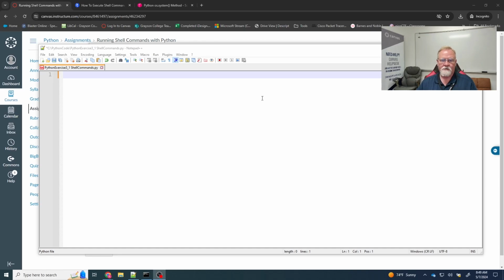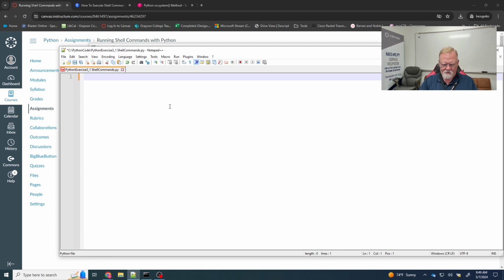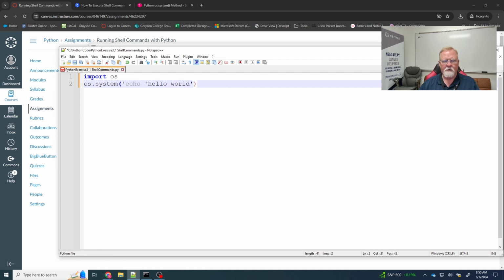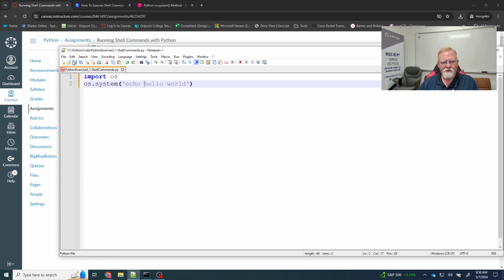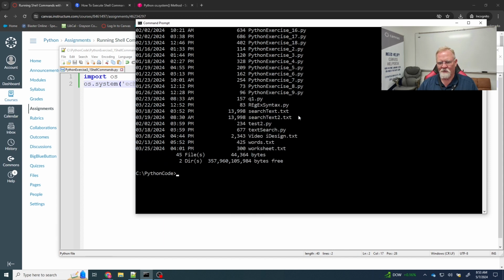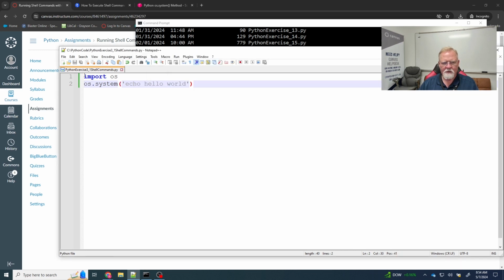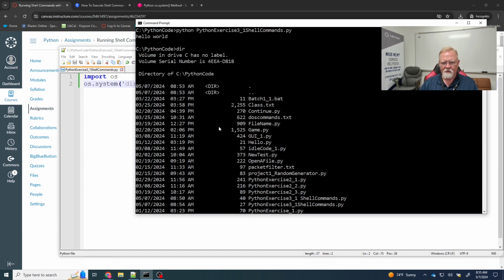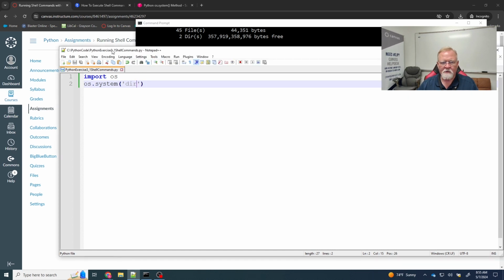Running Windows Shell Commands in Python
An introduction to running batch commands in Windows using a Python script